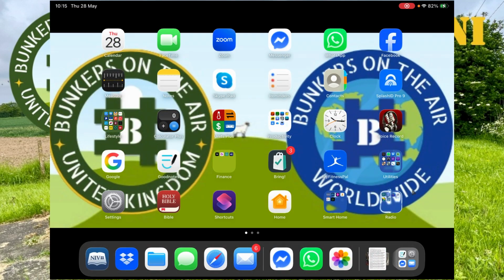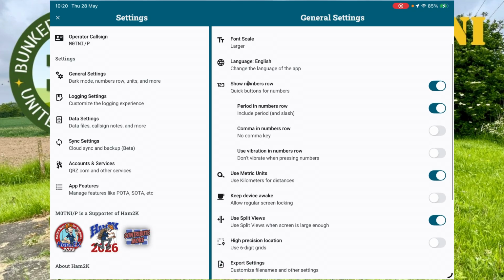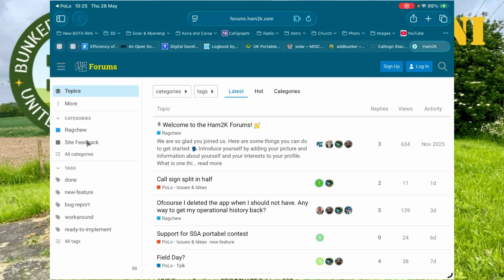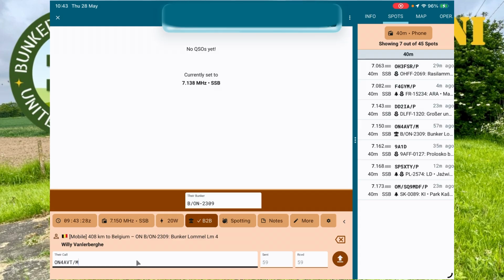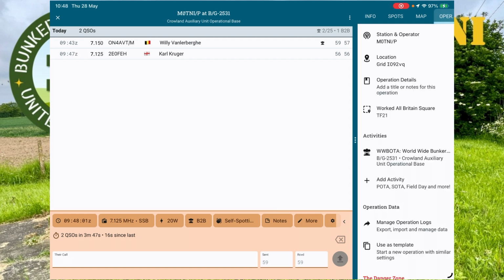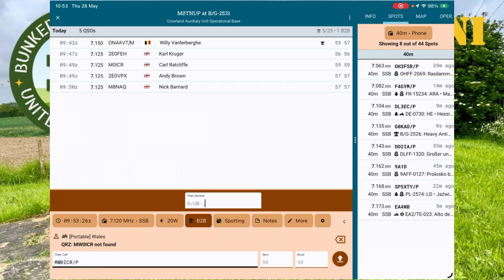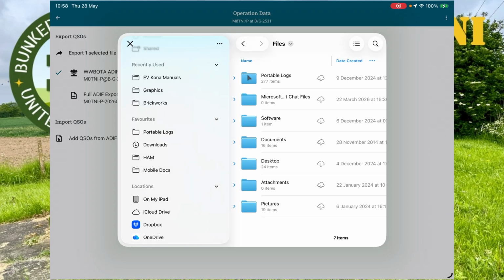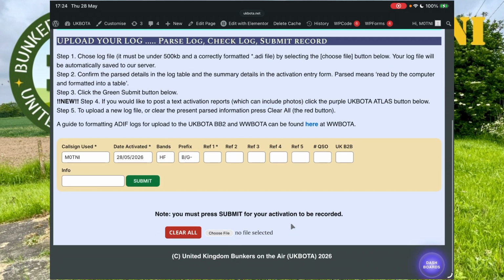UKBOTA Activation and Logging with Ham2K Polo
A tour of the Ham2K Polo App including a run through of the major features, settings and how to use it for logging a portable activity - particularly focused on Bunker On The Air followed by export of ADIF files and uploading to the UKBOTA website for accreditation.

0:00 Introduction
3:31 Opening the App
7:38 Settings
13:57 Setting up to activate
17:44 Hunting and Bunker to Bunker
20:20 CQ Bunkers
21:12 Self-Spotting
22:06 Logging calls
23:57 Call Stacking
26:30 QRT
27:27 Spotting other activations
31:00 Exporting log to ADIF
33:25 Importing to log from ADIF
35:37 Upload log to UKBOTA
39:04 Summary
40:32 Credits.

My thanks to all the team at Ham2K for this amazing app which makes logging a portable activation so straightforward.

Kit used in making this video: iMac 24" M1, iPad 11" 2nd Gen.
Software: Apple QuickTime Player, LumaFusion Video editing app.